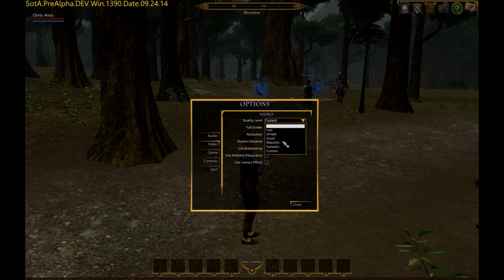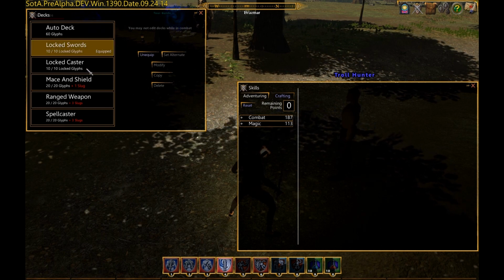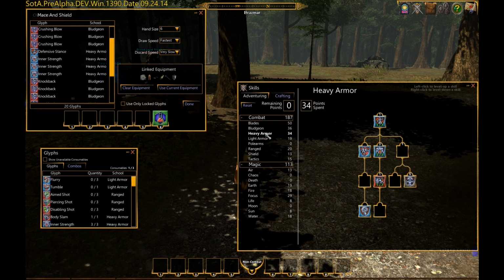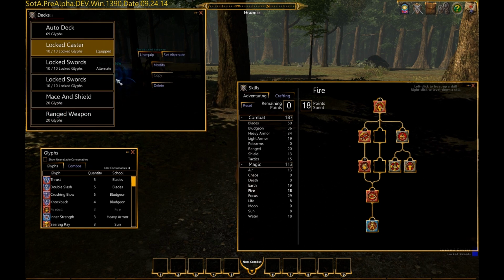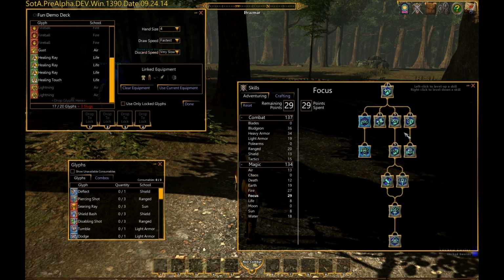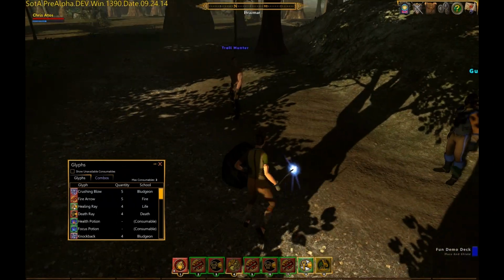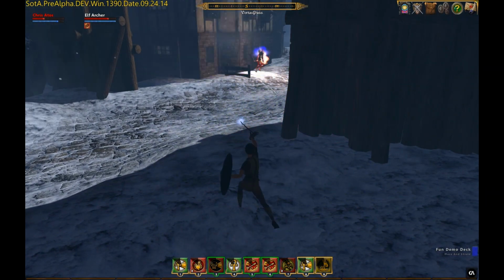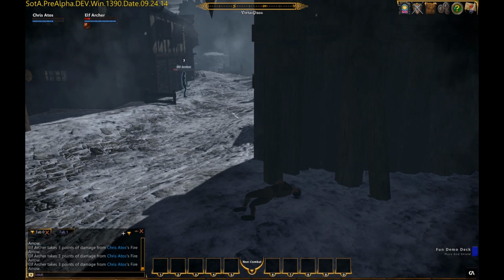Shroud of the Avatar Release 10 Dev Walk Through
Just a quick (to make, not watch) video talking about lots of new stuff in R10 and showing off a few more.